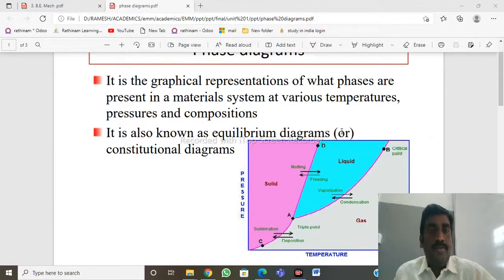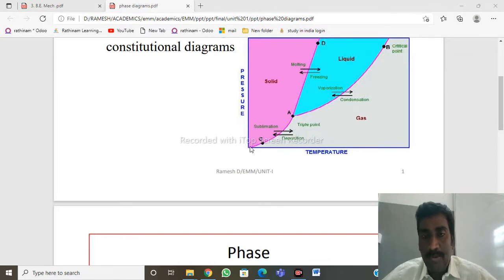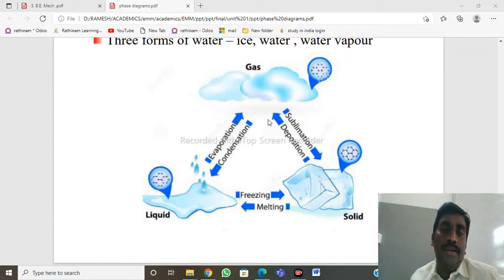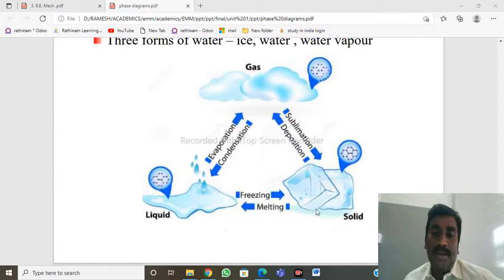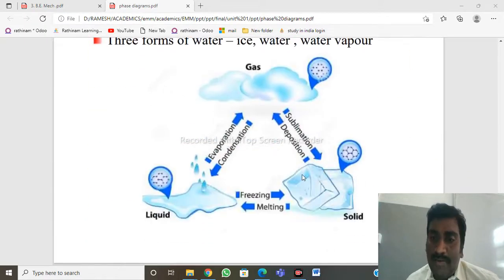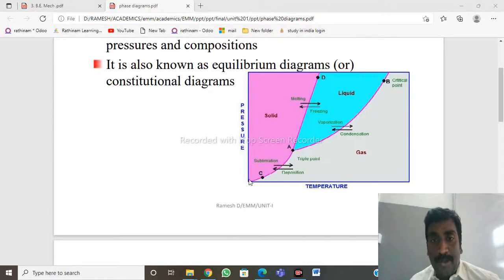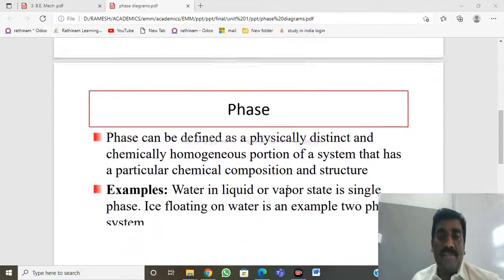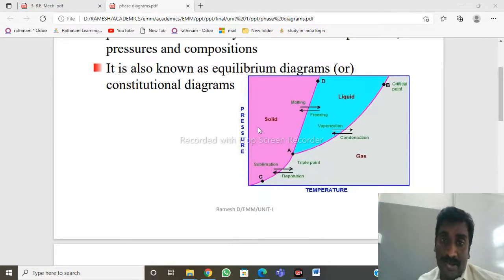ME 8491 EM UNIT 1 phase diagram